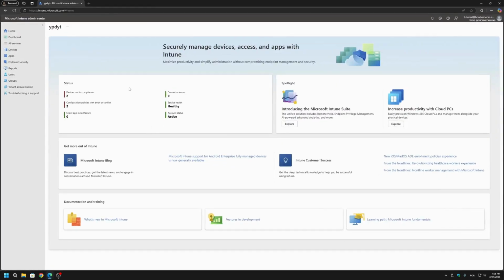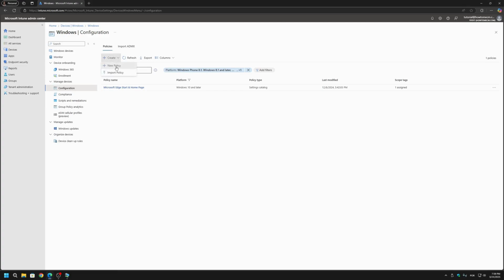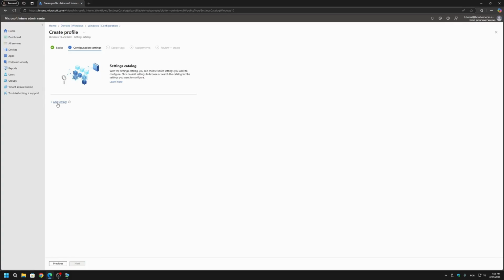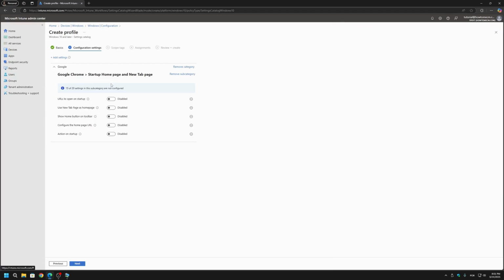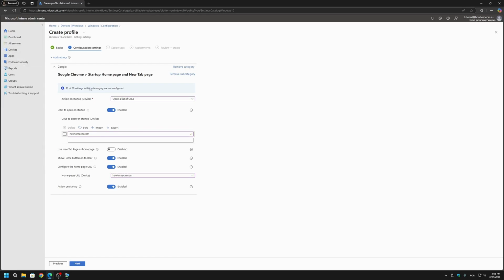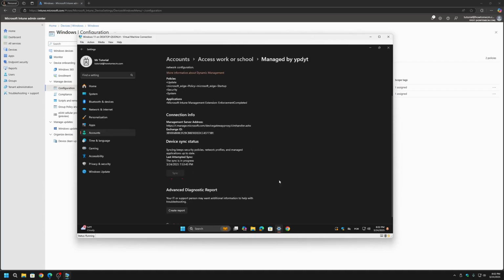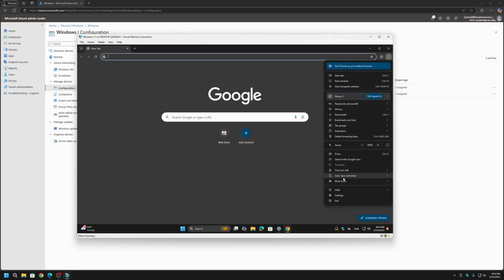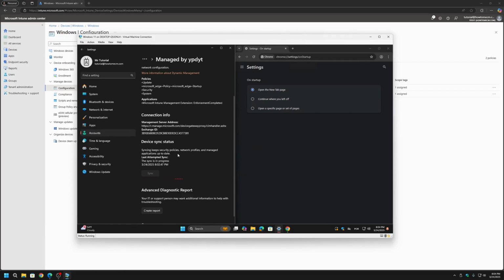How to Configure Google Chrome Start & Home page via Intune